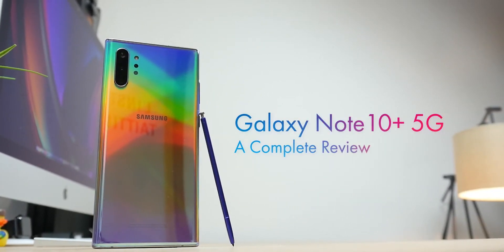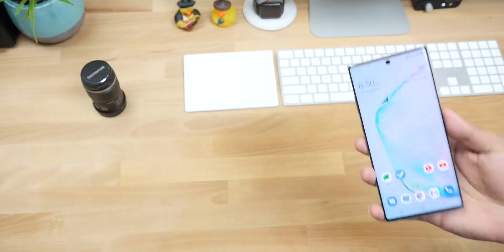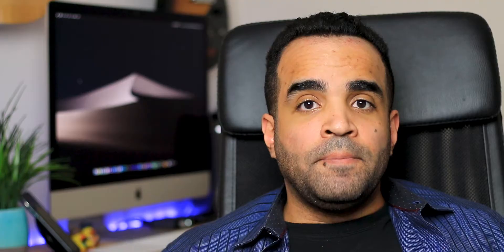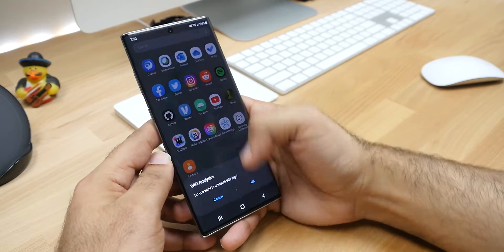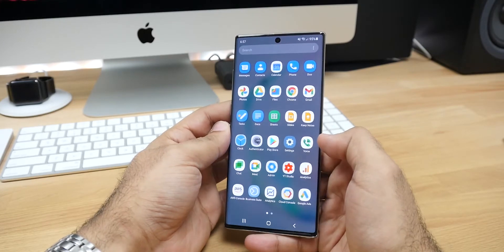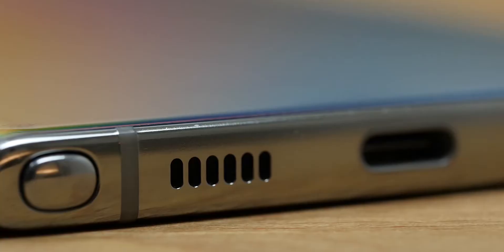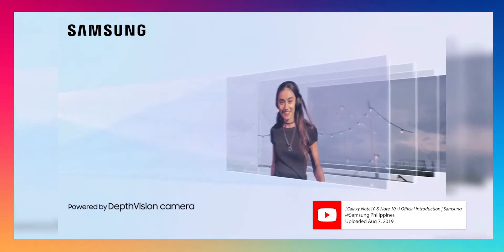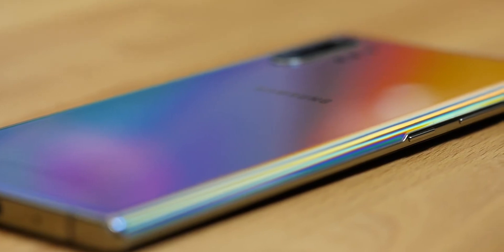So, Here's The Deal With The Samsung Galaxy Note 10+ 5G... | The Complete Review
Welcome, everyone! The Galaxy Note 20 is finally here! With that, it's time to do a Complete Review of the Galaxy Note 10+ 5G and answer all of your questions after a full year with the phone and see if it's still worth picking up in 2020.

Was it a good android smartphone?
How good was the camera?
Did it take good pictures?
Was the battery life good?

Chapters
0:00 - Introduction
0:49 - Backstory
2:06 - Physical Appearance
3:28 - Features

Track Name: “On My Way"